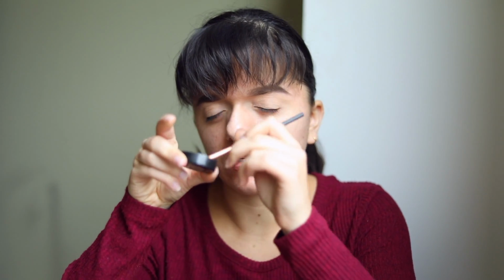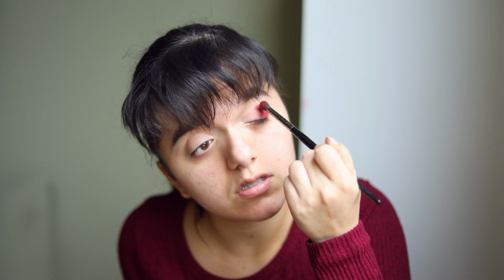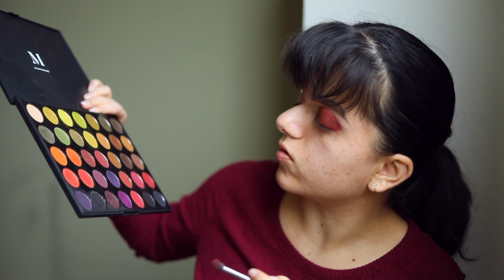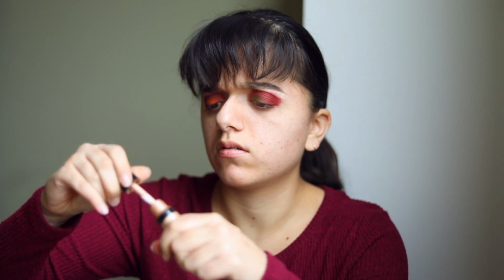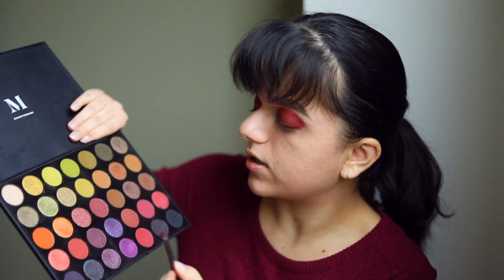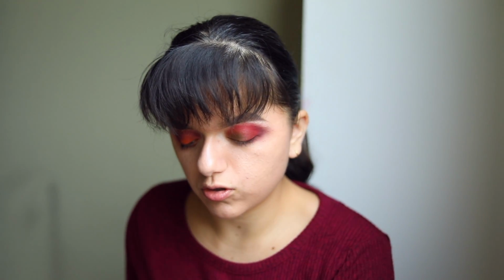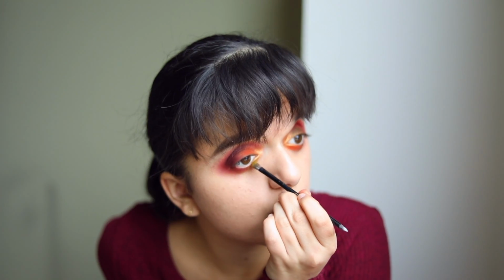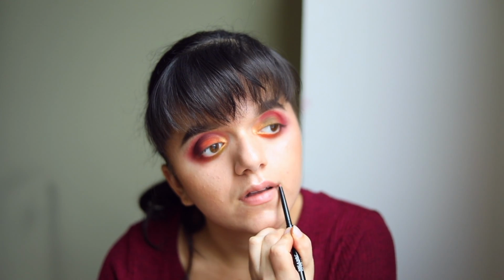REVERSE EYE MAKEUP⎢Collab With Anya Stamper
Today I'm collabing with Anya again! We're doing videos inspired by Fall leaves, with a dual toned smokey eye. Check out her video down below!

PRODUCTS USED

Kylie Cosmetics Loose Highlight in Santorini

Wet N' Wild Hello Halo Liquid Highlight in Gilded Glow

Colourpop Super Shock Shadow in Kathleen Lights

Wet N' Wild Gel Lipliner in Bare to Comment

Sephora Collection Cream Lipstain

House of Lashes Iconic Lites

What time do I post?: I try and post every video 8am CST